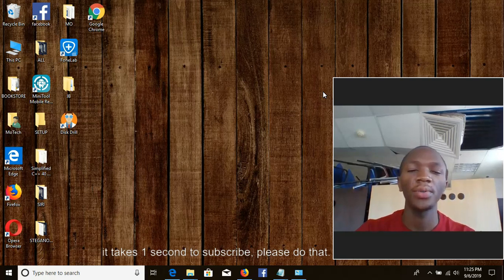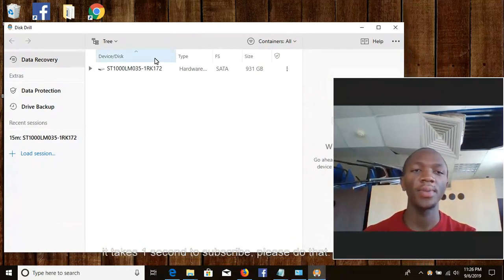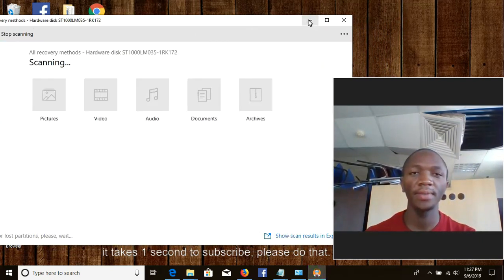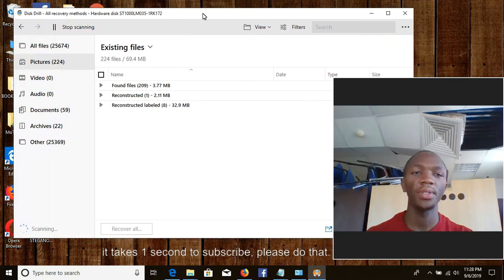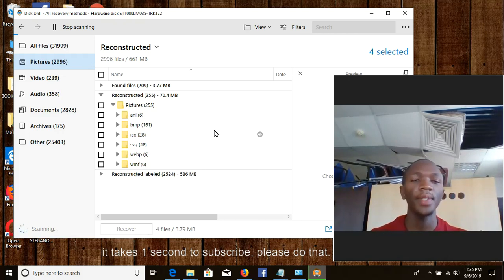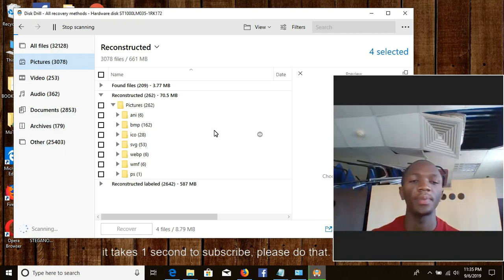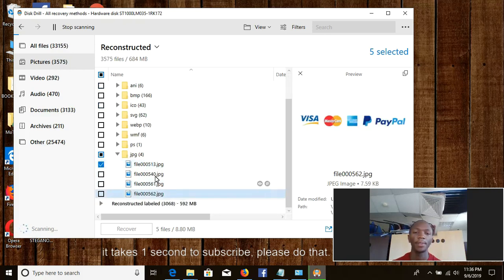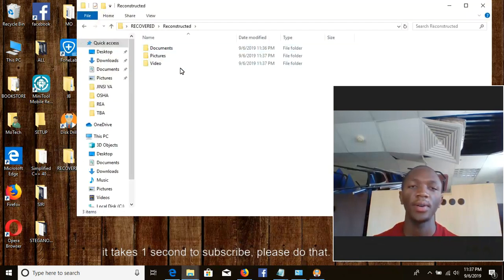Recover deleted files from computer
How can I recover an accidentally deleted file? to recover deleted files in Computers
In this video we are going to learn how to restore or recover deleted files in Computers.
This video answer the following questions
A. How can I recover deleted files from my Windows PC?
B. How can I recover deleted files in Windows 10?
C. How do I recover permanently deleted files?
D. What is the best data recovery software to recover deleted data from a PC?
E. How do I restore a deleted file from my computer?

The type of Files that are returned or restored is
1. Pictures
2. Video
3. Documents (pdf, txt file, microsoft word document)
4. Audio
5. All other deleted files in the computer.
The application used is Disk Drill, to download this application click the link below, if you are asked to ask a question by commenting below, also if the application fails to install tell me to help you.